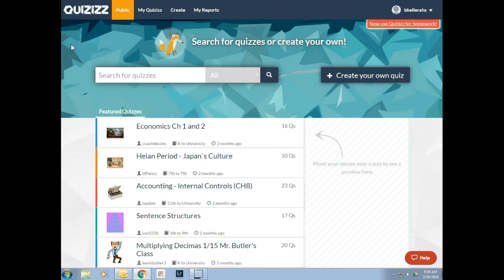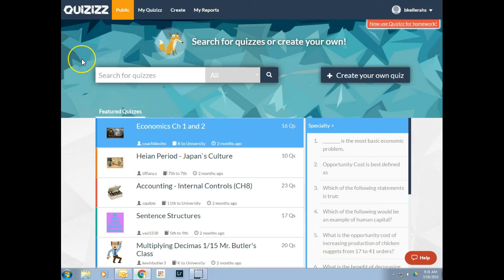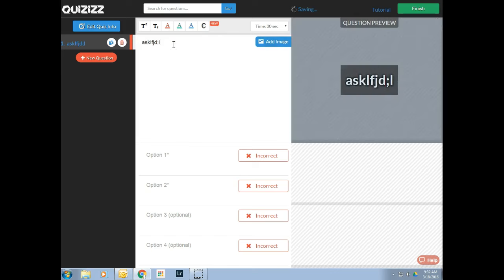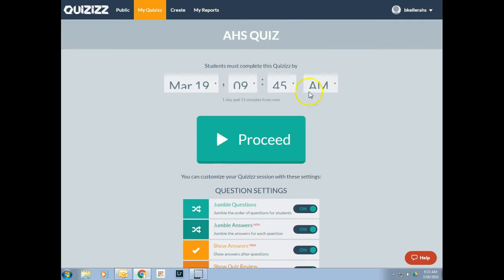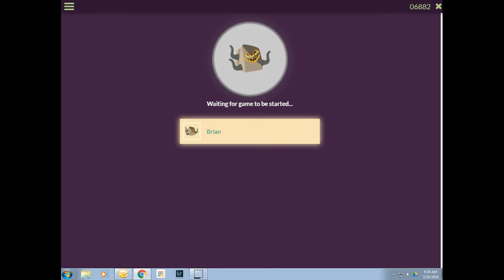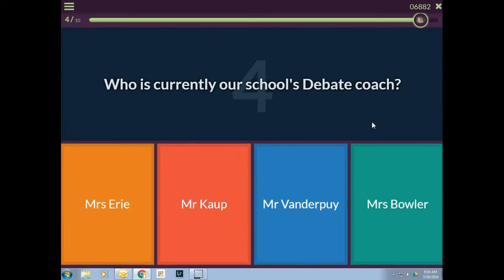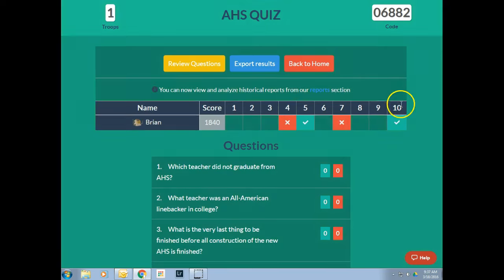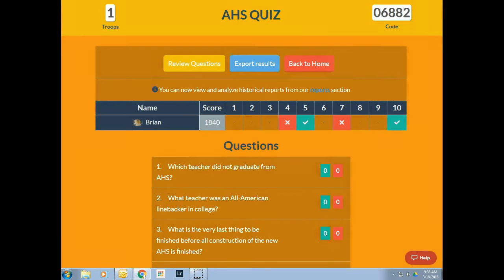Quizizz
A Kahoot-like program kids LOVE.